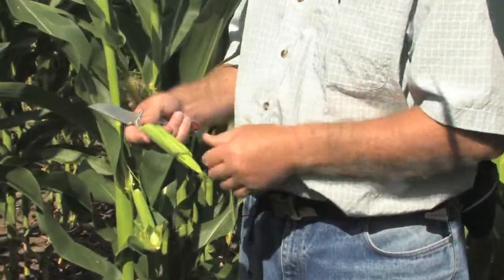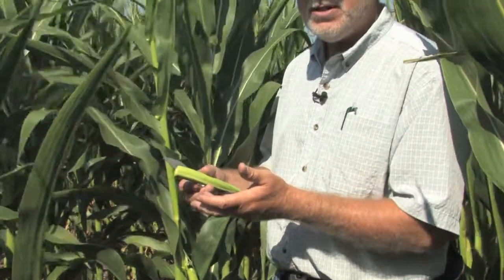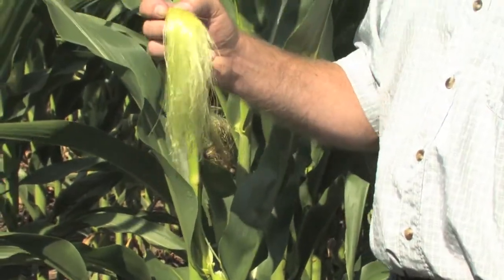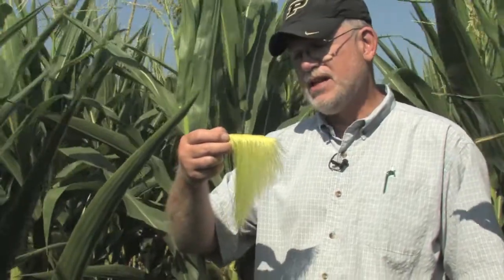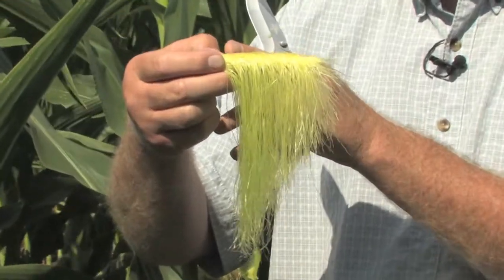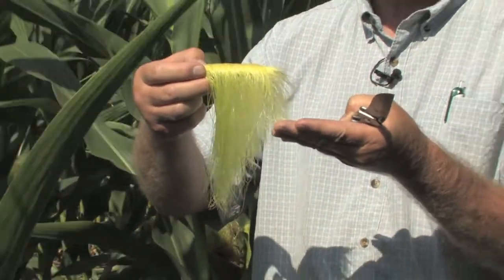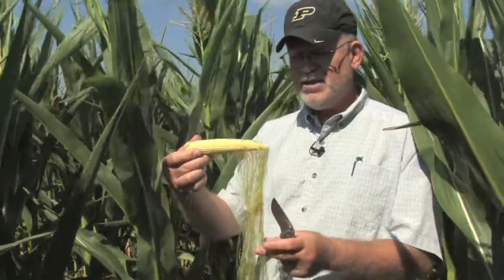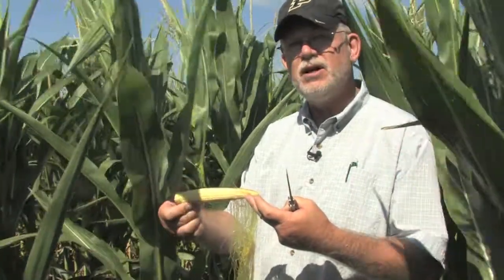Ear Shake Test to Determine Corn Pollination Progress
Dr. Bob Nielsen, Purdue Extension Corn Agronomist, visits a cornfield during pollination in west central Indiana. Shown and discussed is a quick-test, by dissecting and shaking the corn ear, to check the progression of pollination. This test determines the success of ovule (kernel) fertilization, but cannot be used as a yield estimate. Fertilized kernels, if subjected to stress (e.g., drought) may still abort or poorly fill, causing reduced yields.